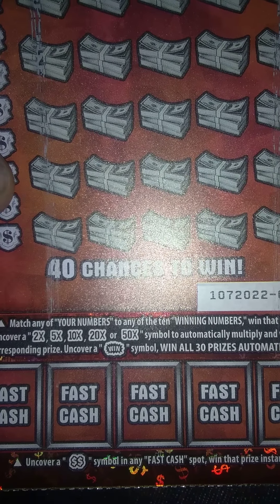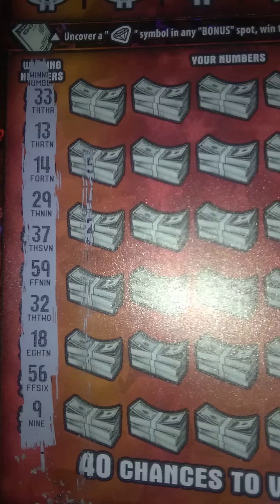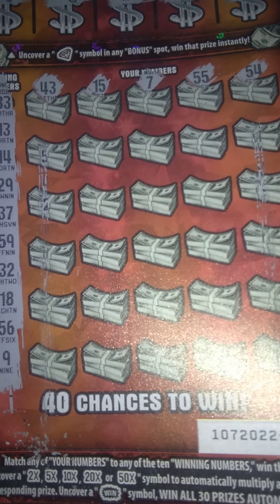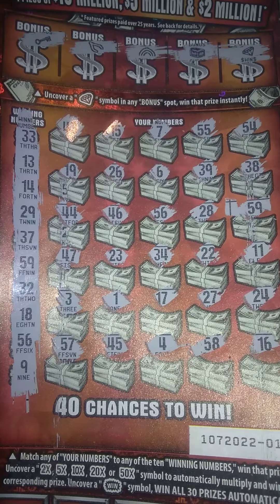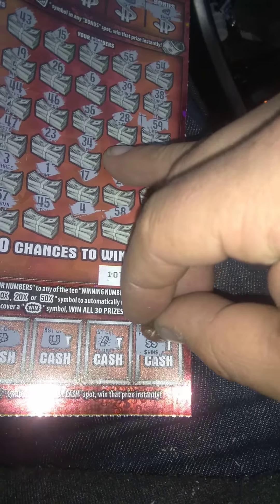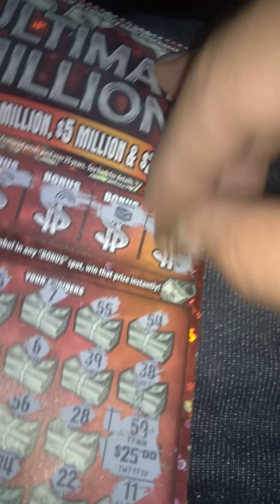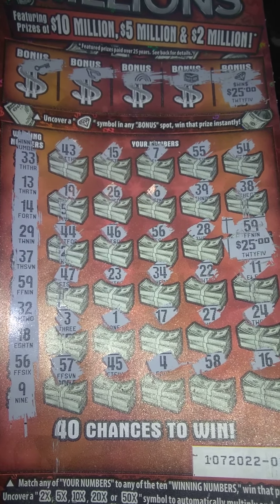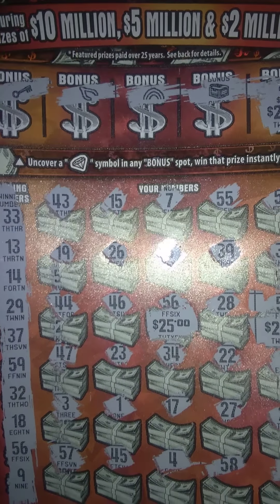CALIFORNIA LOTTERY SCRATCHER.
Found a great win. jackpot is $10,000,000